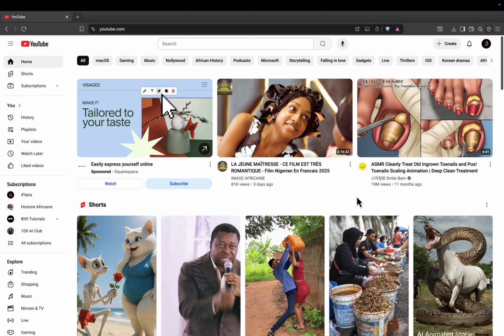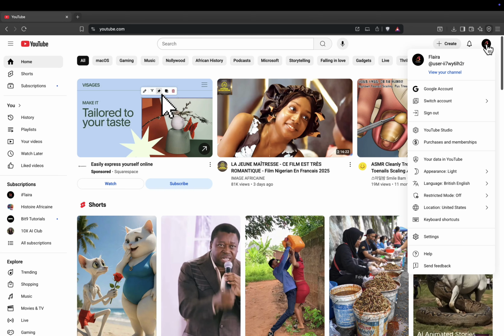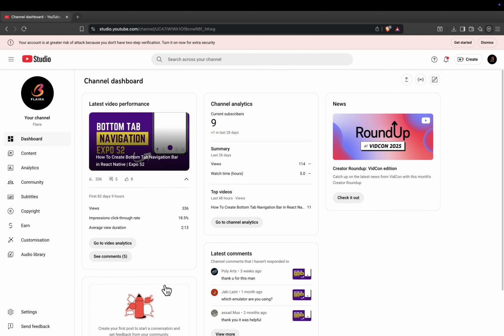How To View YouTube Live Subscriber Count - Full Guide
In this video, I’ll show you how to check your live subscriber count on YouTube.